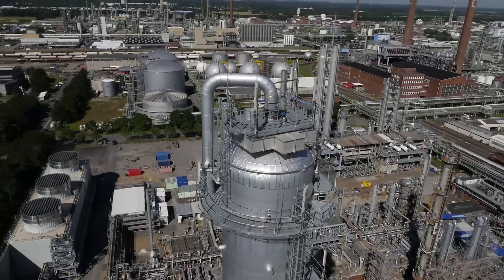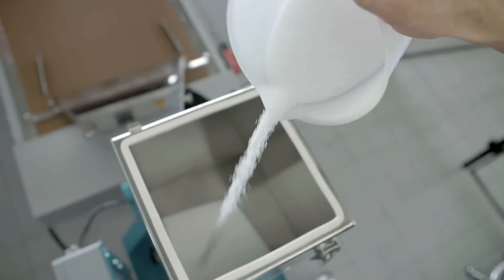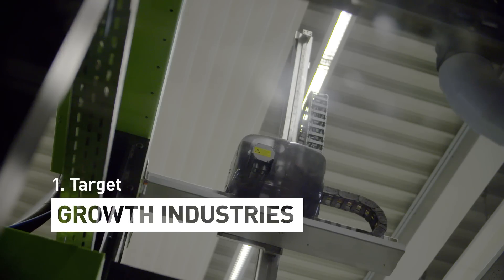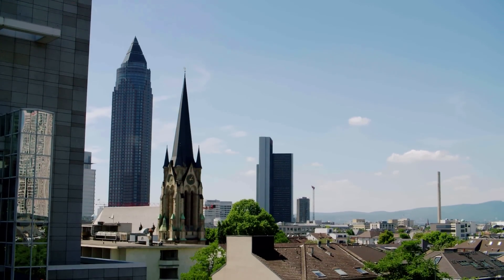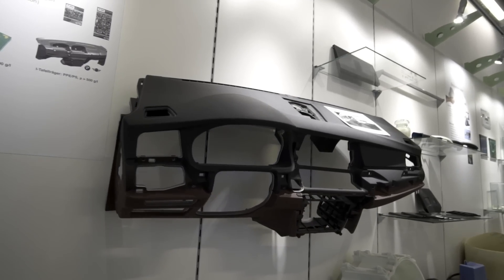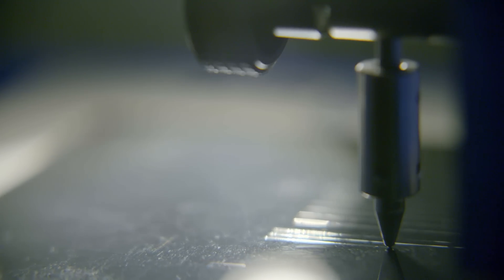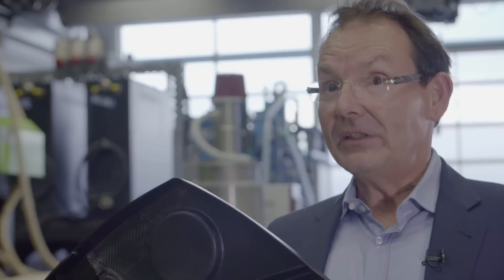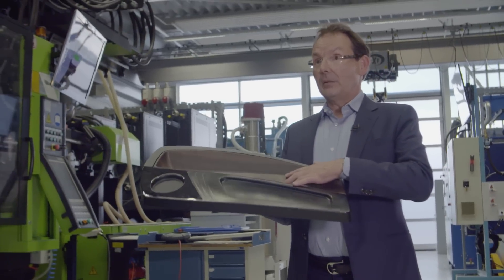Why INEOS Styrolution Is The Only Global Styrenics Supplier In The Industry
INEOS Styrolution produces materials that are the building blocks of modern life - with a global view and lots of research and development (R&D).

From it's HQ in Frankfurt, Germany it has a unique partnership with the University of Bayreuth, Germany and a research company called Neue Materialien Bayreuth, or NMB.

R&D is always focussed very closely on INEOS Styrolution's clients' requirements - ensuring a sustainable future globally.